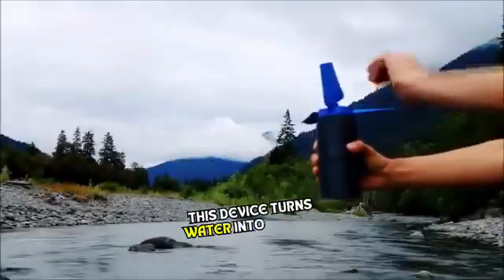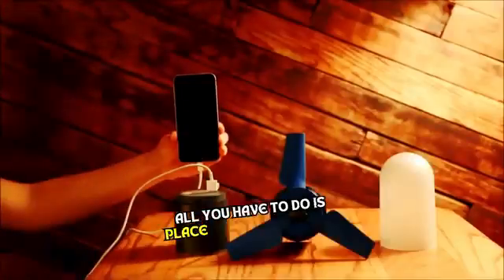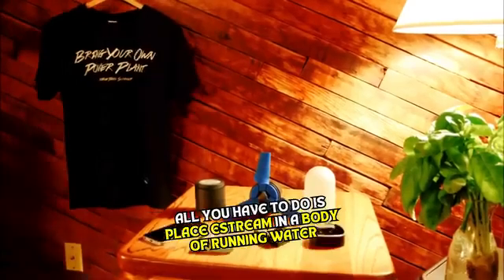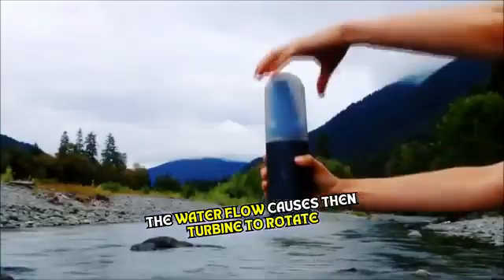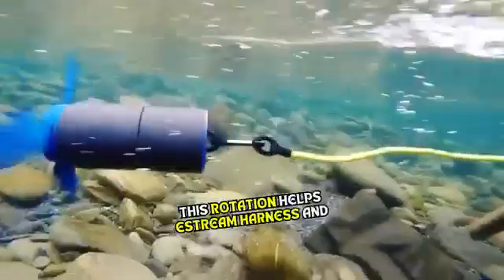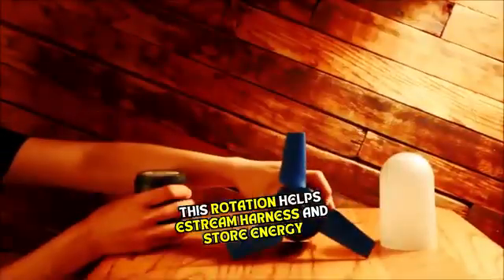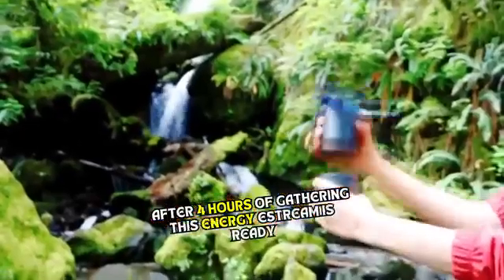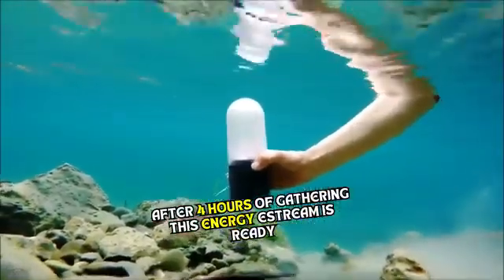Estream Portable Water Power Generator: A Survival Must-Have!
The Estream Portable Water Power Generator is transforming the way we generate power off the grid. Designed for outdoor enthusiasts, campers, and survivalists, this compact yet powerful device harnesses the energy of flowing water to charge your devices on the go. In this video, we’ll explore the Estream’s unique features, including its lightweight design, eco-friendly energy production, and ease of use. Discover why this generator is a must-have for your next adventure and how it stands out in the world of portable power solutions. From camping trips to emergency preparedness, the Estream Portable Water Power Generator is your reliable energy companion.